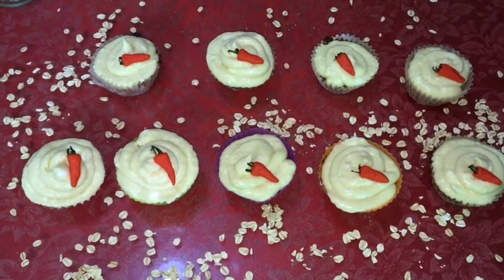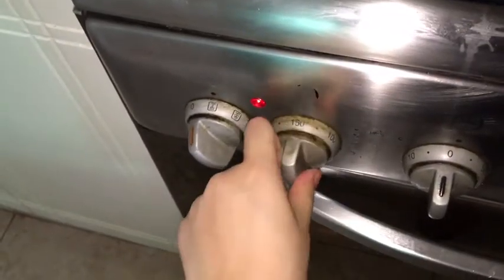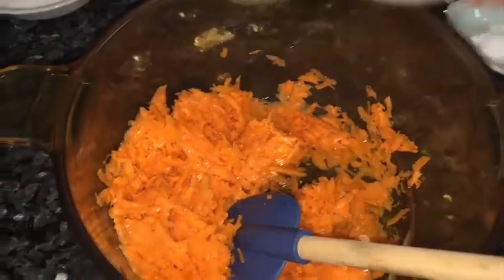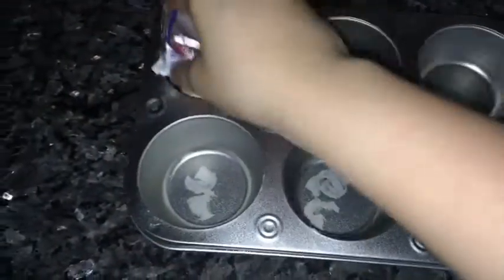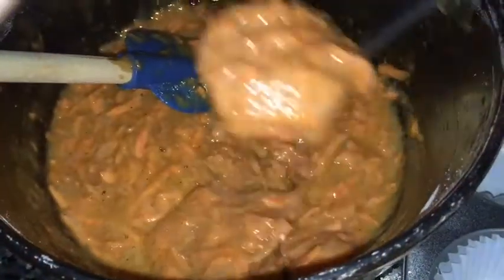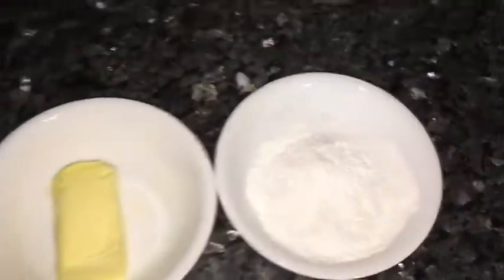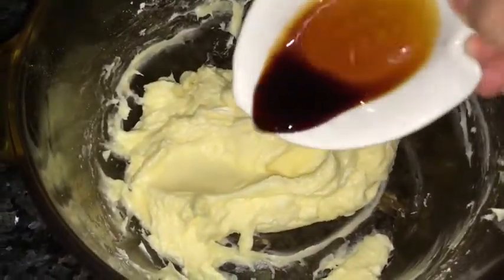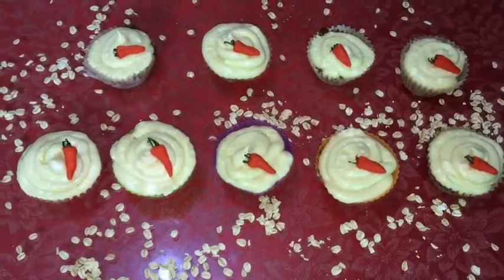Quick and Easy Carrot Cupcake Recipe | Home BakeryPH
INGREDIENTS

For the Cupcakes:
1 cup flour
2 cups grated carrots
⅔ cup oil
⅔ cup sugar
2 eggs
1 teaspoon cinnamon or apple spice
1 teaspoon baking soda
½ teaspoon baking powder or cream or tarter
¼ teaspoon salt

Cream Cheese Frosting:
½ cup cream cheese (half the stick), room temperature
¼ cup butter (half the stick), room temperature
1½ cups powdered sugar
1 teaspoon vanilla extract